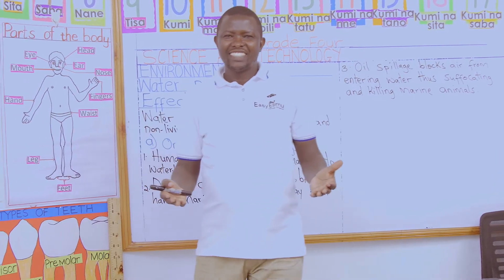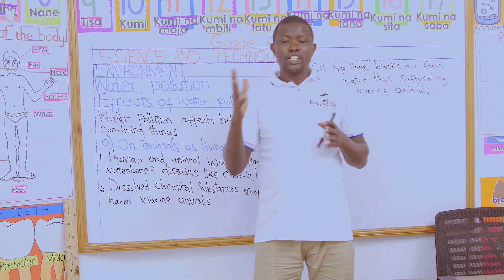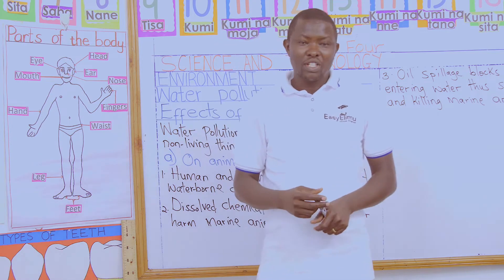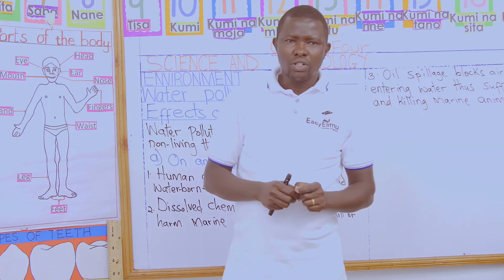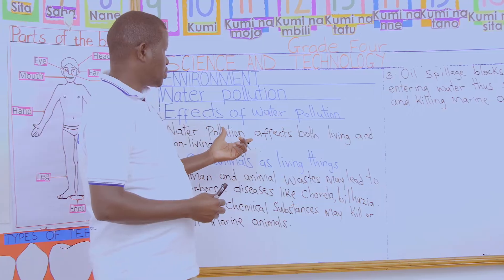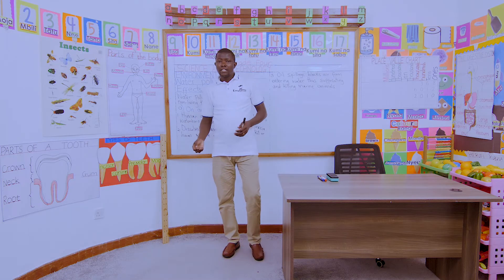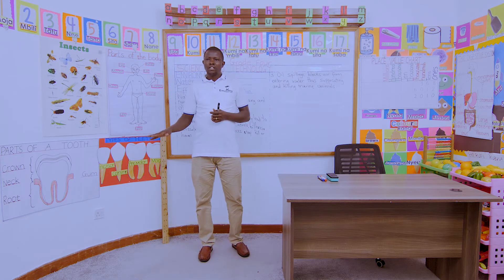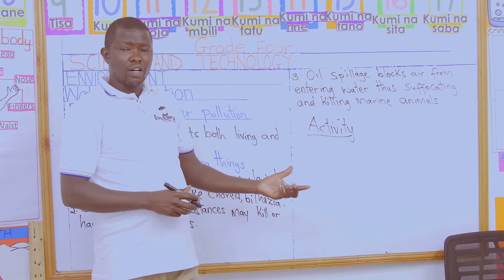The effect of water pollution on living things - animals | Grade 4 Science and Technology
This is lesson 4 of 11 in topic: Environment - Water Pollution

Join us as we learn about the effect of water pollution on animals in this grade 4 science and technology video lesson!